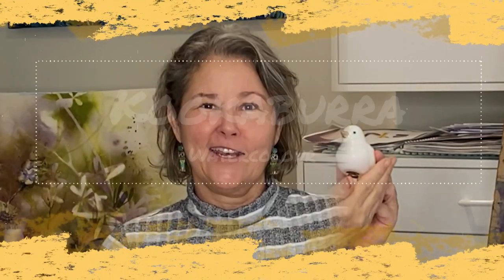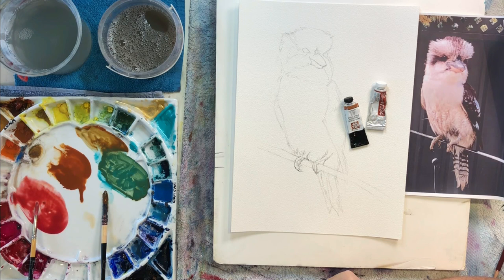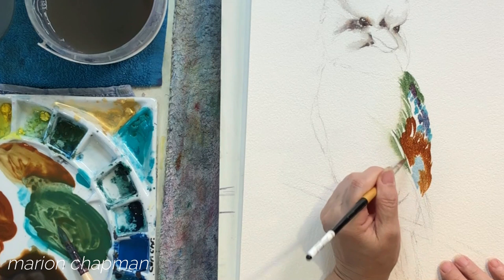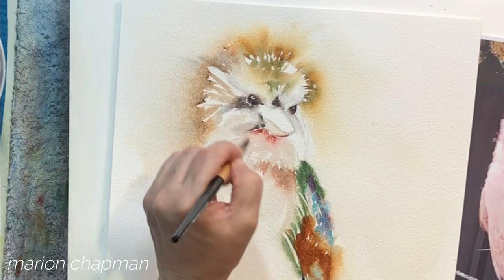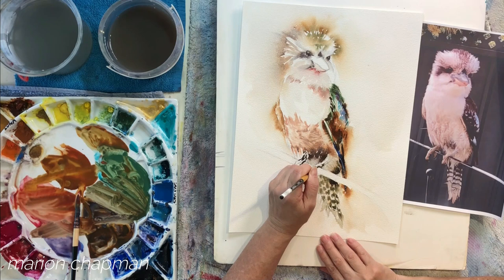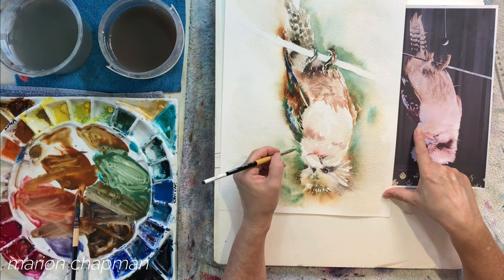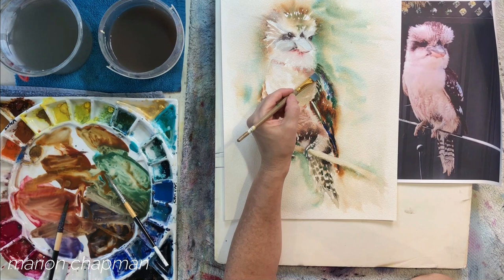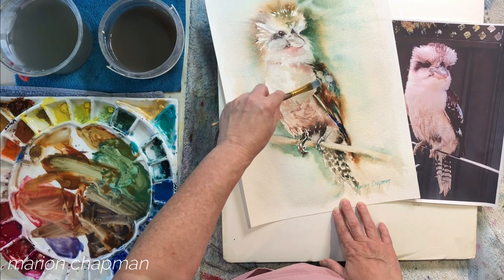Fat chest & 3/4 beak | Kookaburra in watercolour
In this full length tutorial, you get everything you need to know to paint this carnivorous bird in watercolour.

Love this painting? Own it on your t-shirt or bag or mug or scarf
Marion Chapman is an artist & art educator specialising in watercolour & printmaking. Marion’s latest prizes include: Winner, Printmaking, Royal Easter Show and Winner, Irodori Watercolour Prize, Japan.